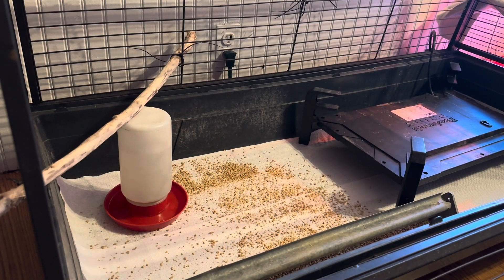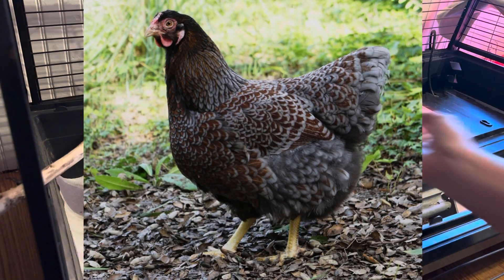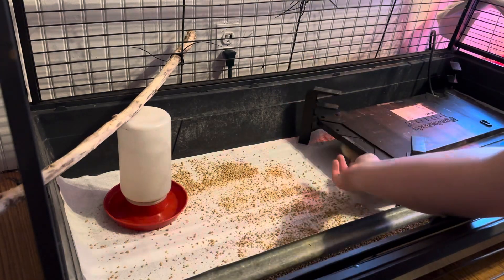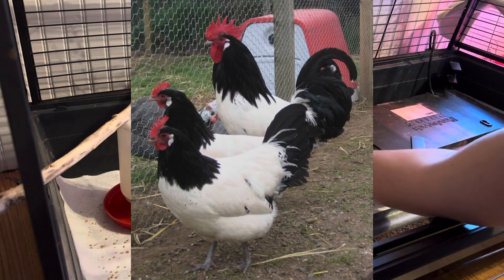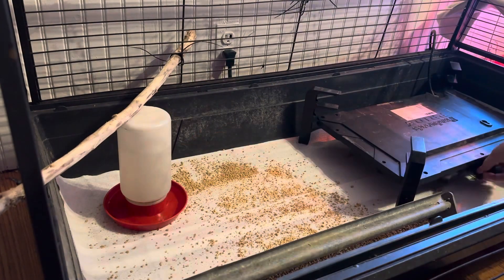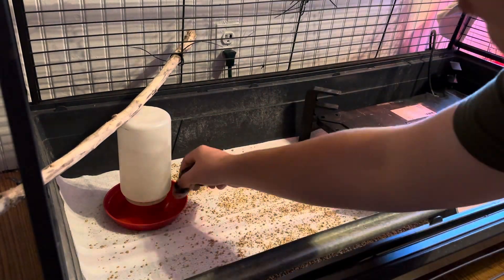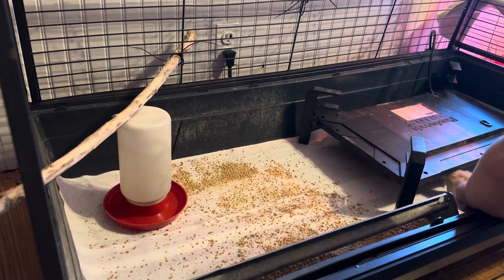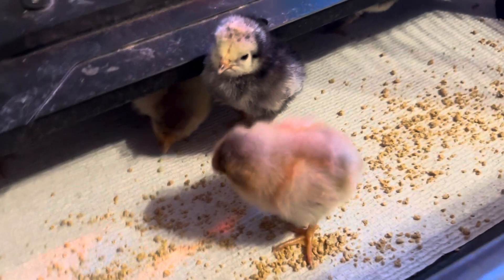I got baby chicks in the mail !!!!! (Did they survive??)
Musician: NaOH